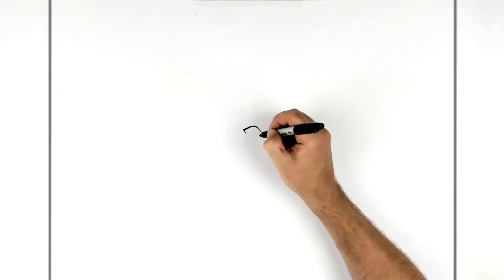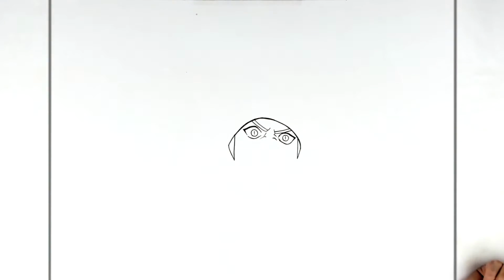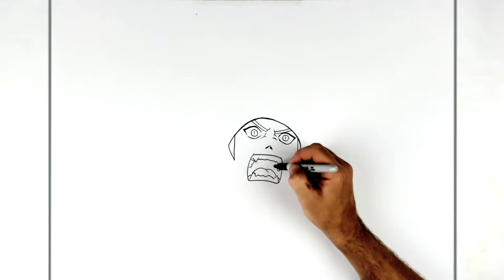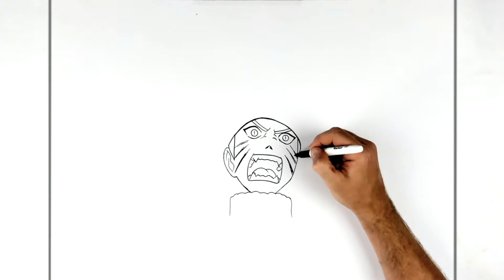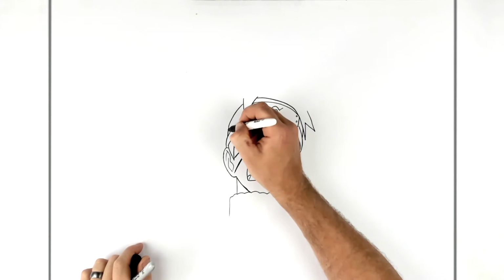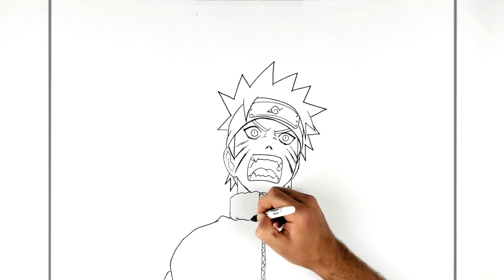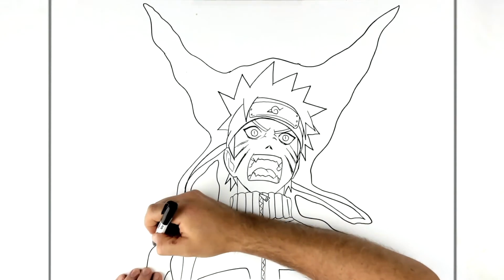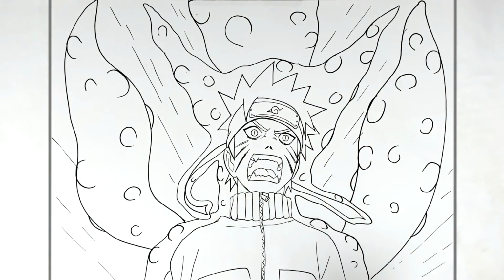How To Draw Naruto 3 Tails | Step By Step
Learn How To Draw Naruto (3 Tails) Step By Step from Naruto